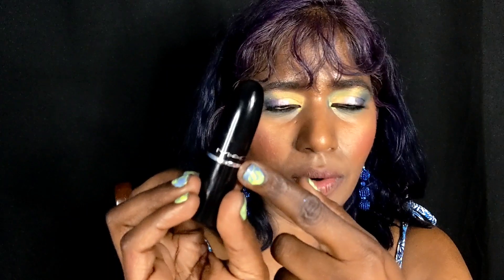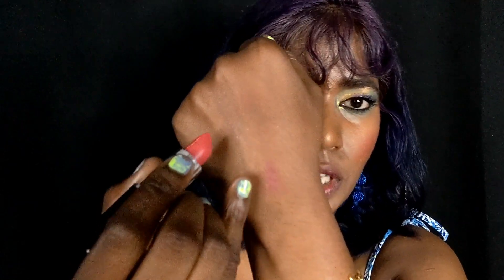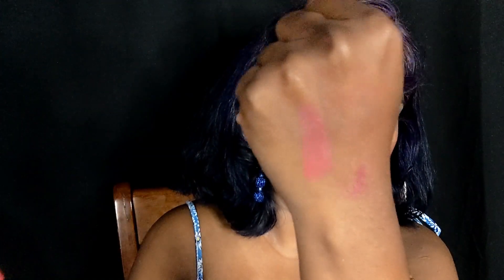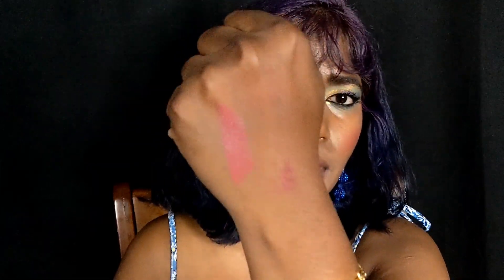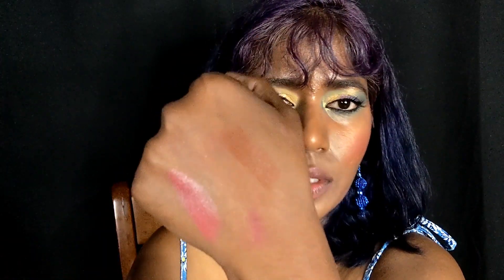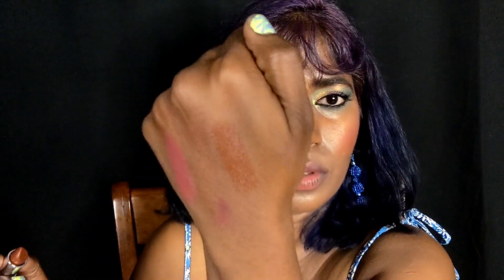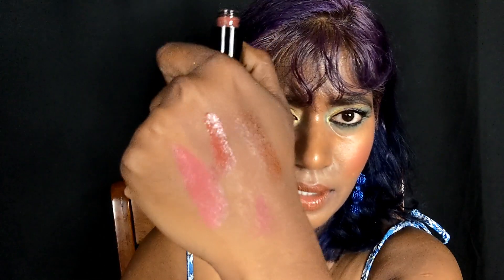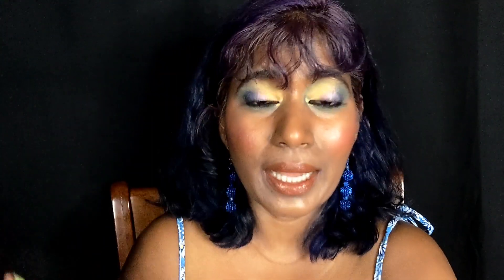New & Reformulated MAC Lustreglass Sheer Shine Lipstick - Swatches & Tutorial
Intro 0:00
Swatches 5:00
Review/Thoughts 8:25
Tutorial 13:28

PRODUCTS MENTIONED IN THE VIDEO:

      Mac Lustreglass Sheer Shine Lipstick in

              Pigment of Your Imagination

               Can't Dull my Shine

     Mac Love Me Liquid Lipstick in 'Coffee & Cigs'

PRODUCTS WORN IN THE VIDEO:

        Eyes:
        Clionadh Vibrant Multi Chromes in 'Royalty', 'Throne'
         Viseart Grande Pro Vol 3

       Lips:
       Bite Beauty Power Move Lip Crayon in 'Acai Smash'